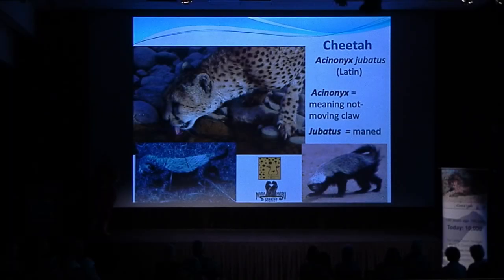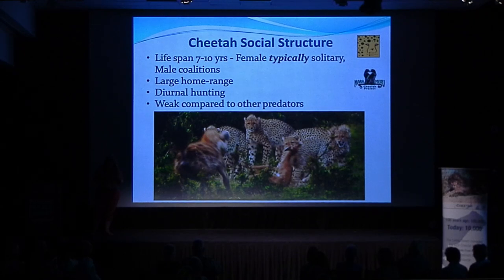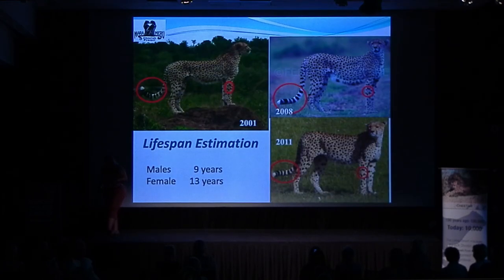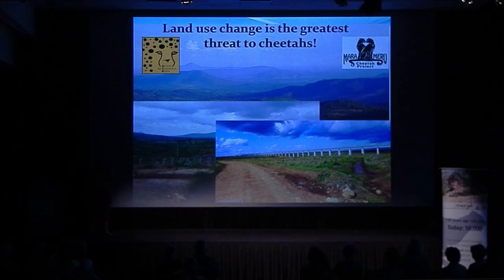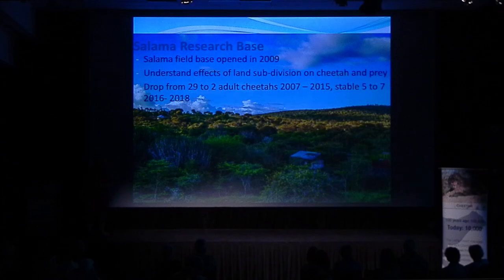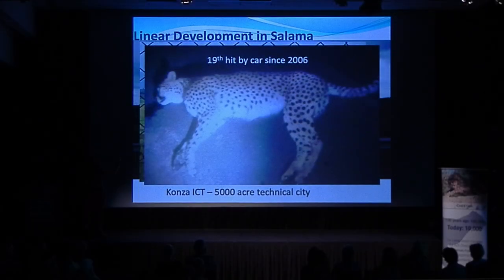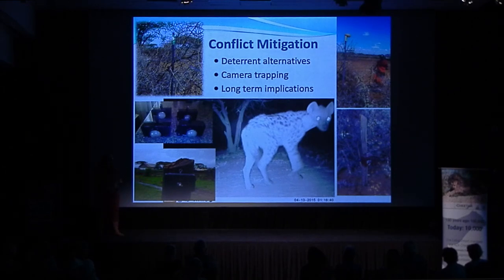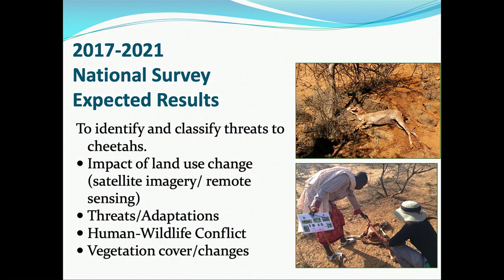A Decade of Success for Cheetah Conservation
Conservation organization Action for Cheetahs in Kenya has become a model for success in carnivore conservation on a grassroots level over the past ten years—from cheetah monitoring to conflict mitigation to the use of scat detection dogs. Join us to learn more about conserving this beautiful species through research, awareness, and community participation. Mary Wykstra is Executive Director of Action for Cheetahs in Kenya.